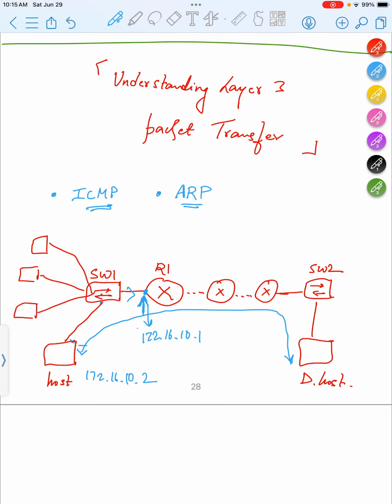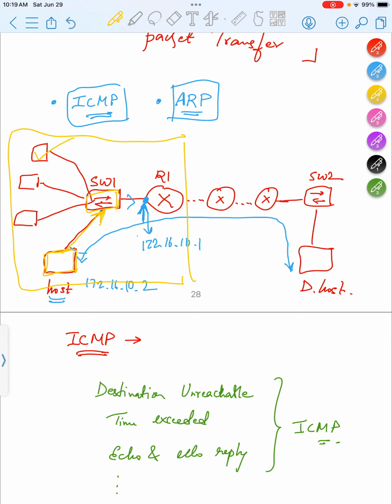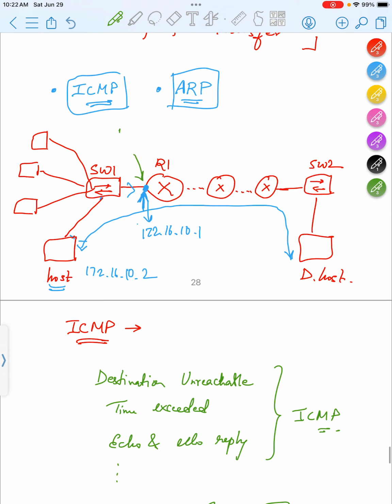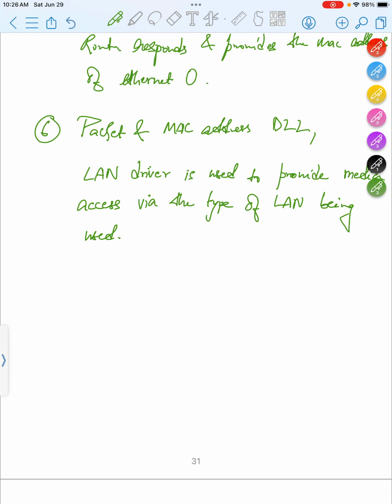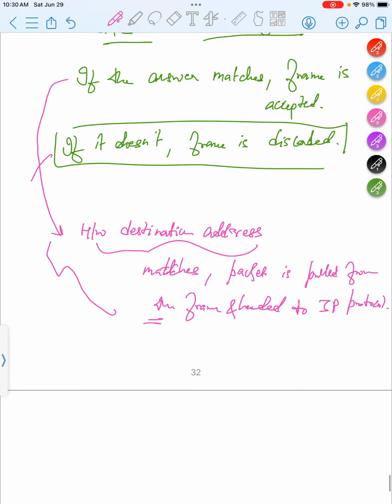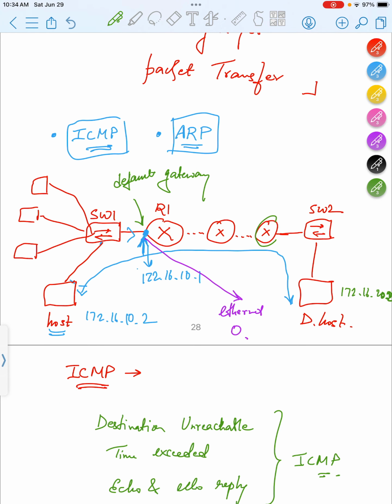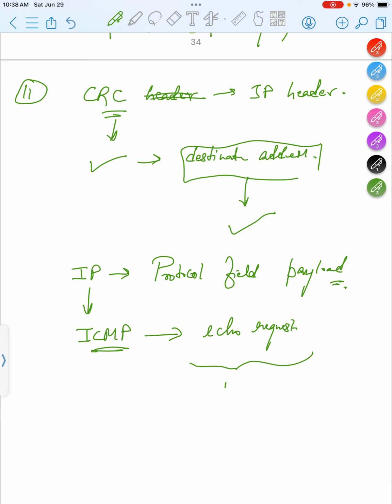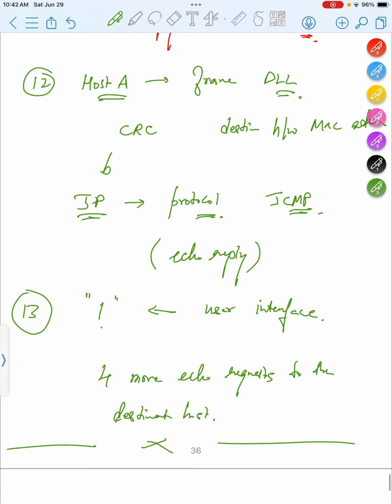Layer 3 packet transfer from Host A to Host B (ICMP, ARP)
Congratulations on winning T20 World Cup 2024!!